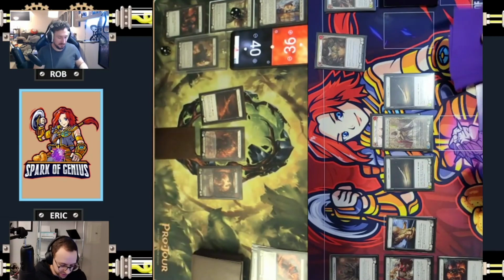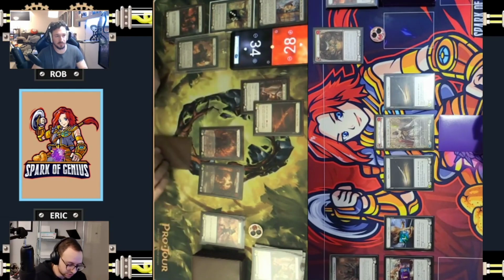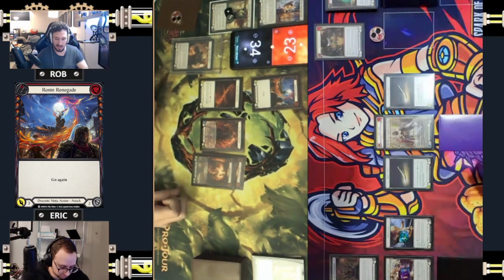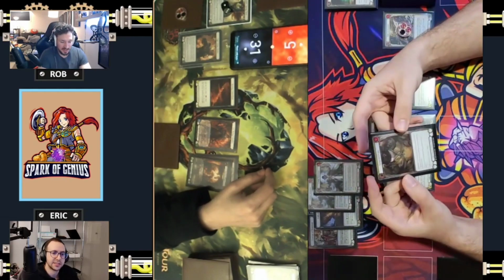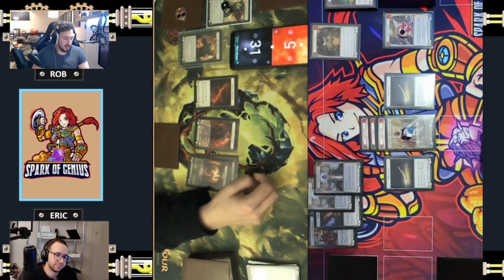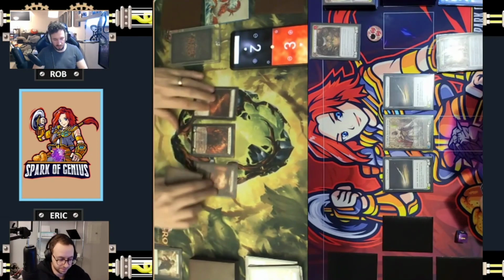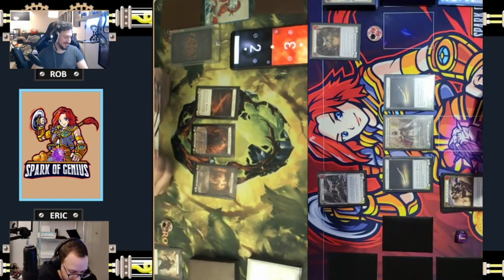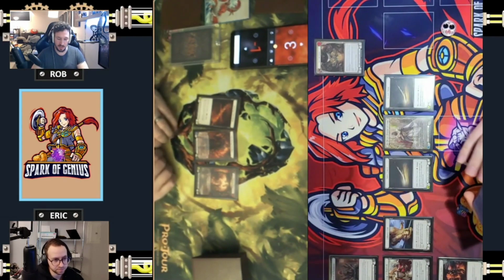DYNASTY Classic Constructed Gameplay - Fai vs Boltyn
Hello everyone,

Back with another CC game to see how the new card "Spirit of Eirina" does against the preimier aggro hero Fai. Hopefully you all enjoy!

Follow our twitter for updates and to ask us or our guests questions @SparkofGeniusCA

Timestamps:
Intro 0:00
Game start 6:16
Post game 31:56